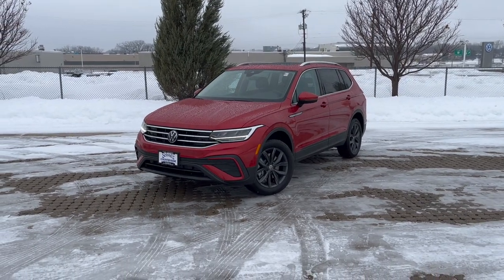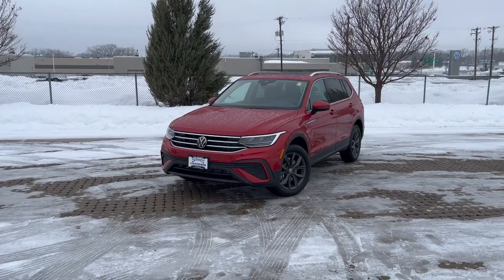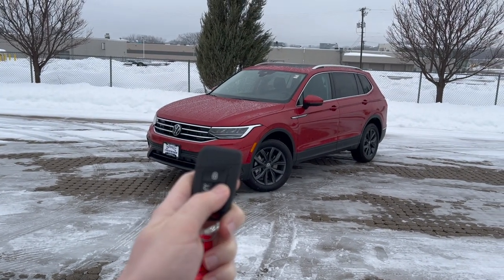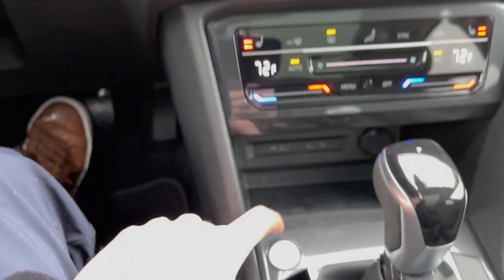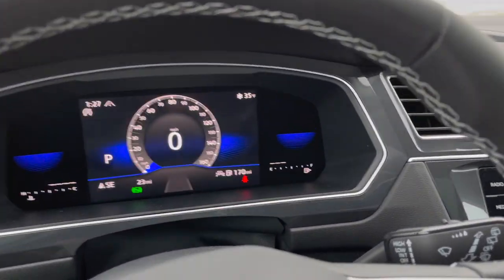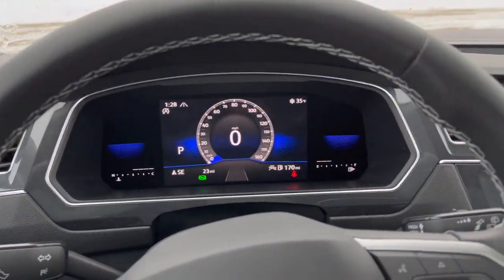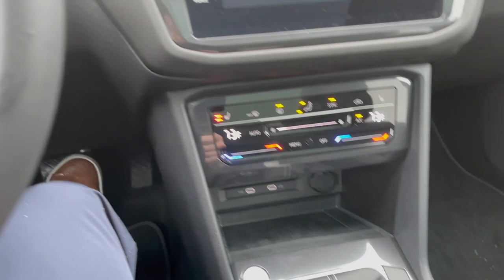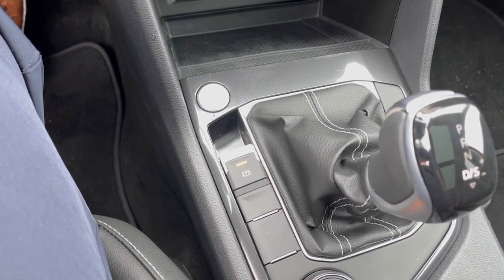3 Hidden Features of the 2018-2024 Volkswagen Tiguan (AD/BW Generation)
More videos on this 2023 Volkswagen Tiguan SE 4Motion to come soon!
Please place any comments or questions related to the video in the section below. I hope you enjoy the video!

Link to Schmelz Volkswagen that provides excellent service and great deals on new, preowned, and certified preowned Volkswagens:

Ask for Trevor Johnson to help you with your vehicle inquires at Schmelz Volkswagen and Alfa Romeo, and let him know that you saw this video detailing Volkswagen vehicles.